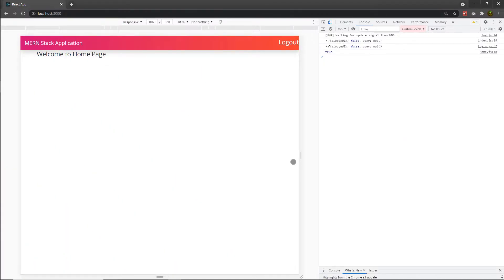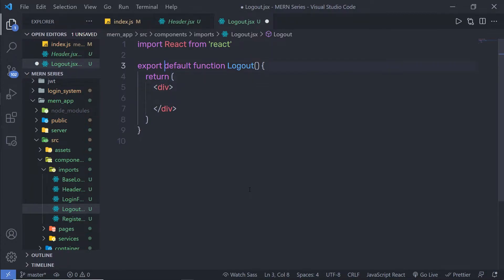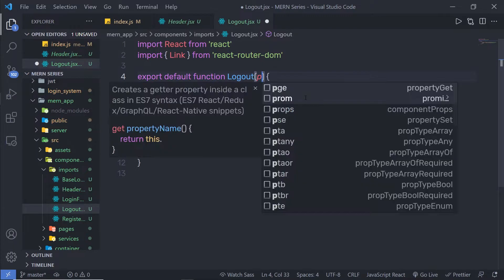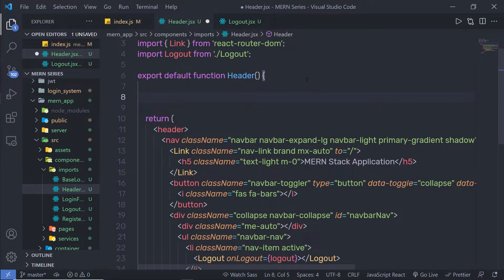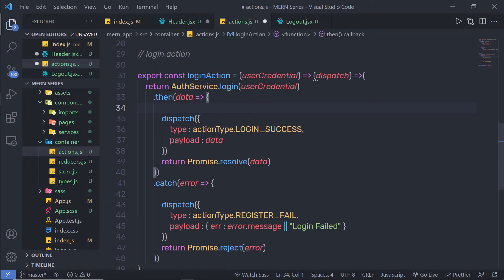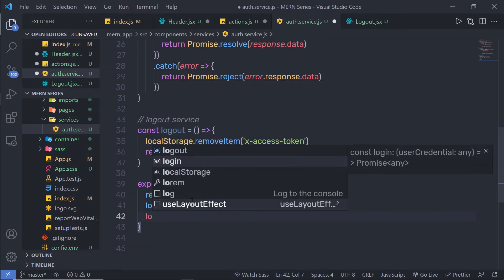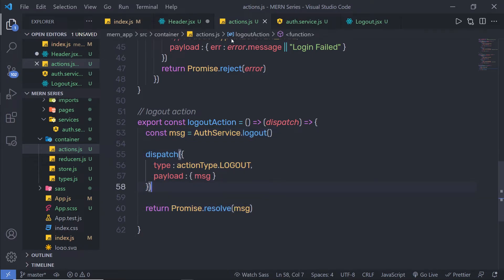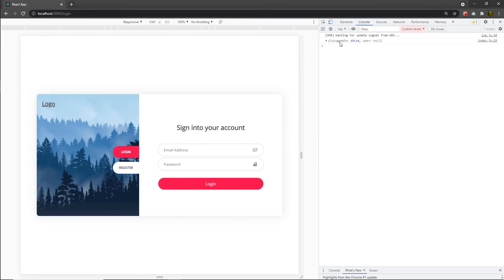Creating Logout Action - MERN Stack Series - 112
In this lecture, we are going to learn how to work with the logout feature. Using logout we can log out from the application by deleting the token.